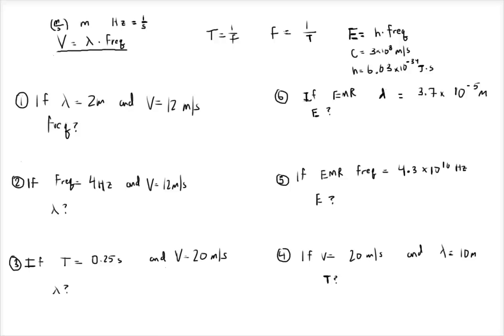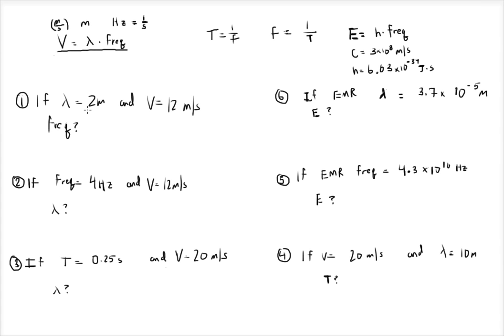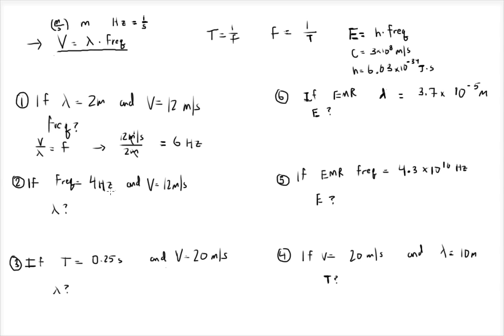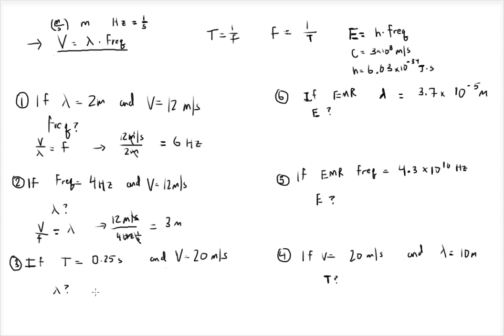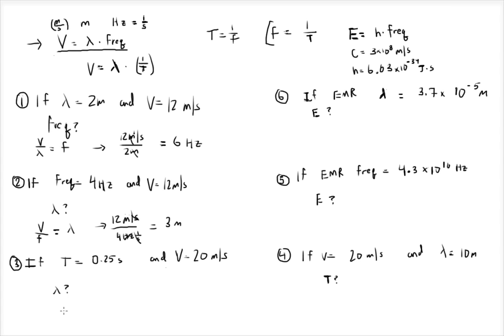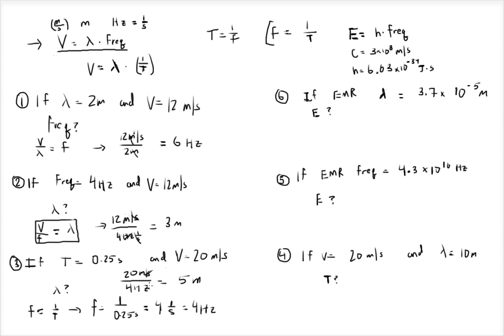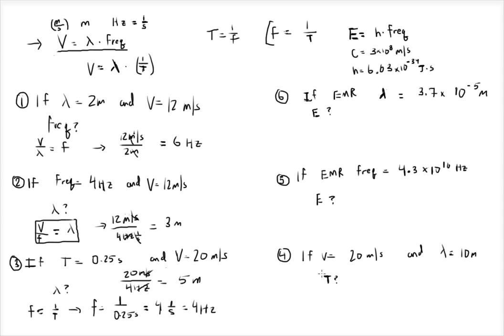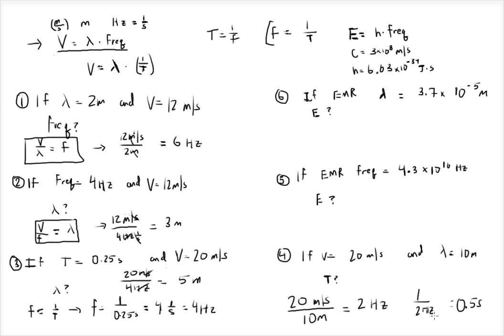Velocity, wavelength, and frequency calculations